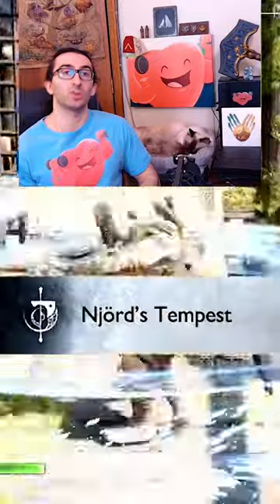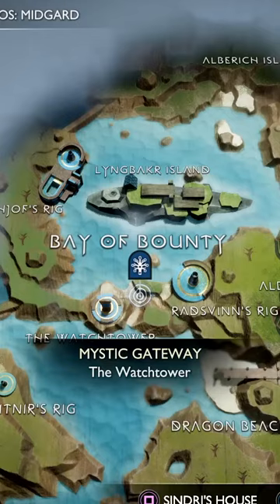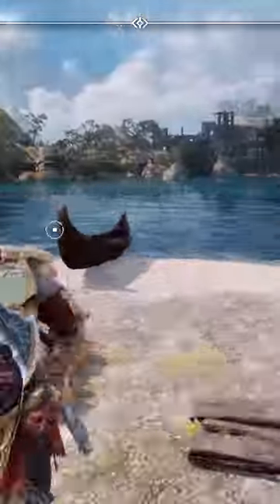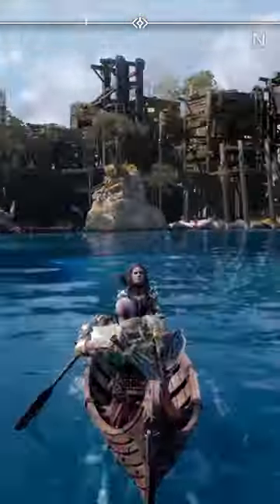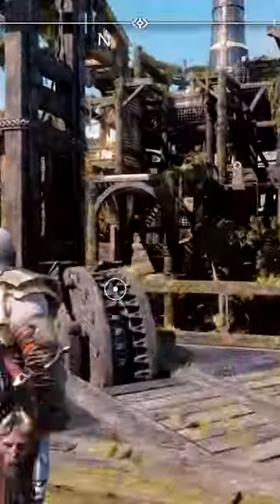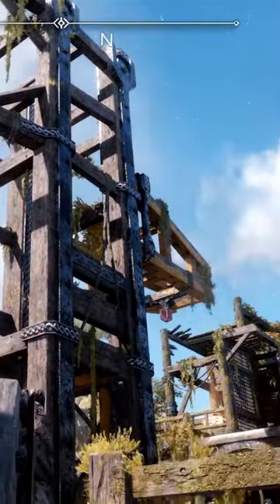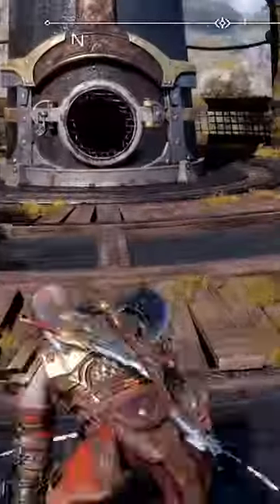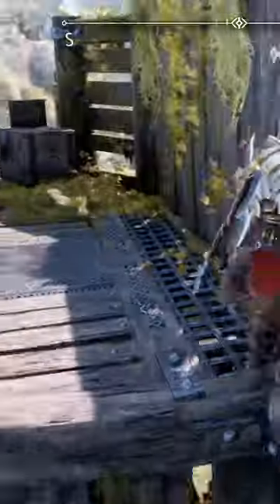God of War Ragnarok How to get Njord's Tempest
God of War Ragnarok How to get Njord's Tempest runic attack for the axe